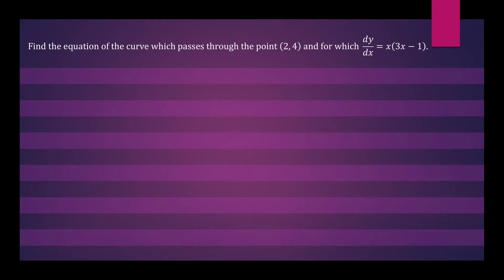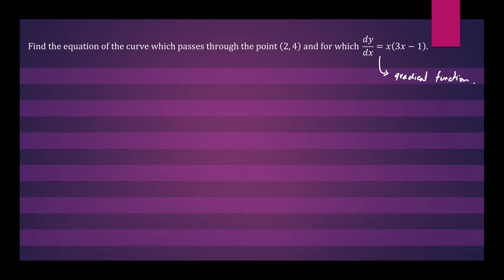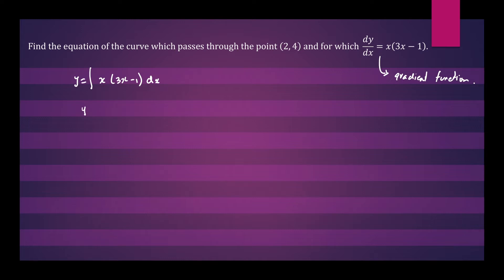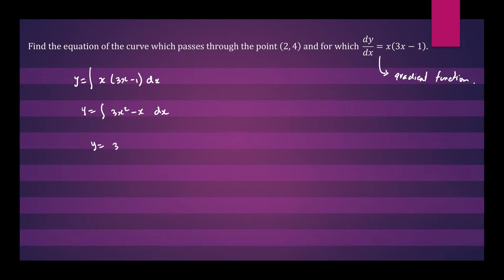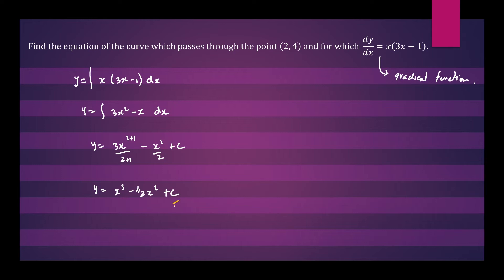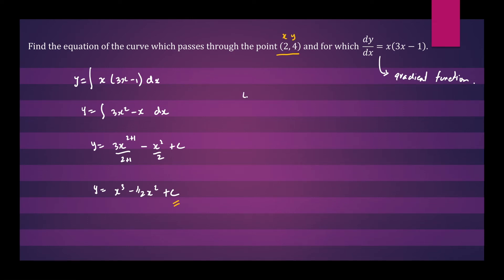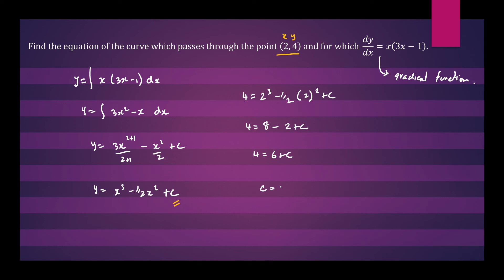How to find the equation of a curve using integration.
This video shows how to find the equation of a curve given its derivative and a point on the curve.